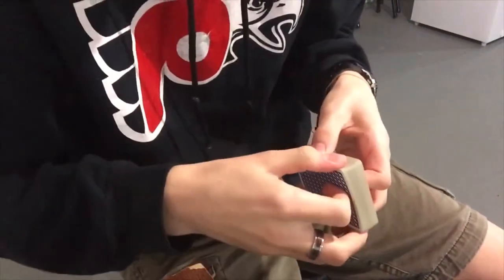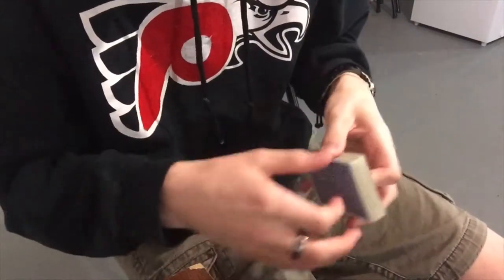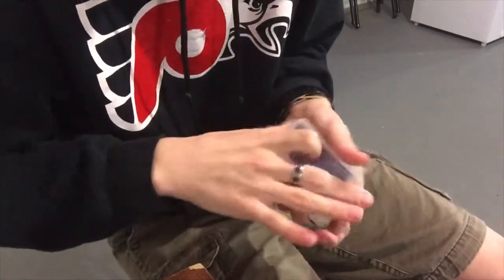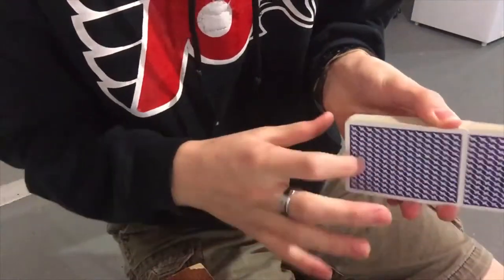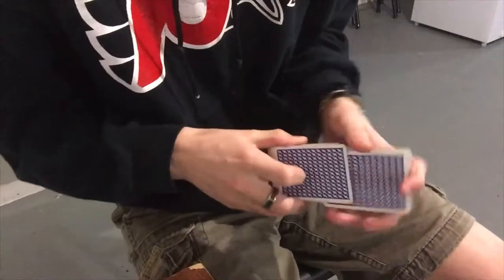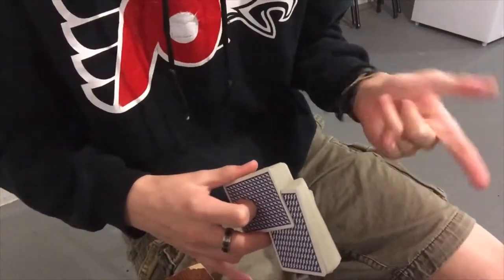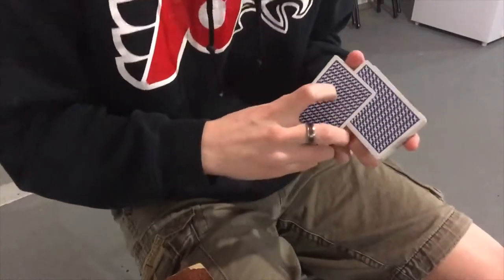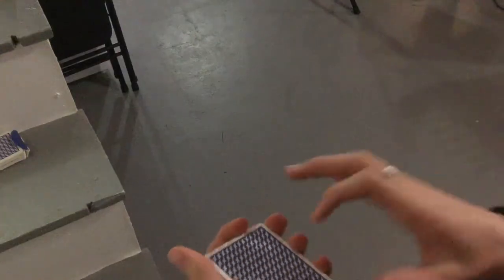The Farro, Friffle, and Cascade shuffle- CARDISTRY TUTORIAL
Hey guys welcome back to another video. Today you’ll learn three moves that look awesome all together.

Tally-Ho Playing Cards